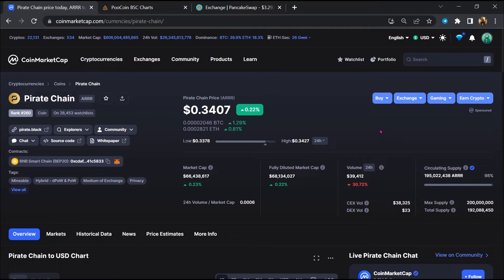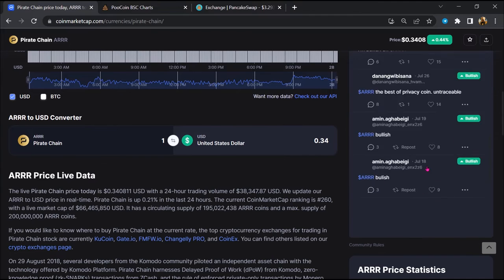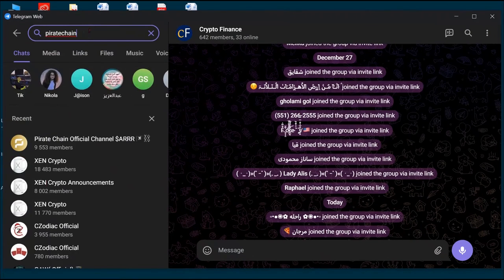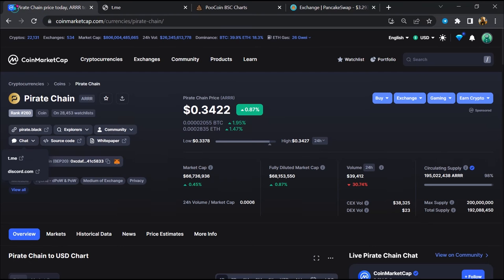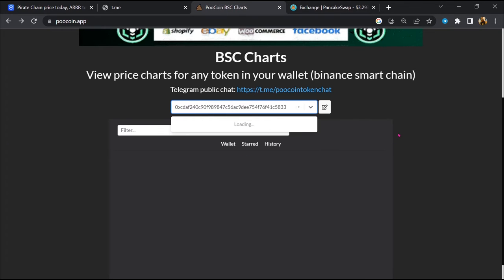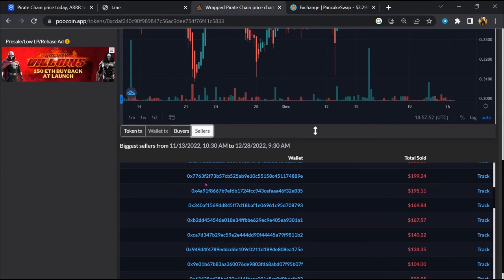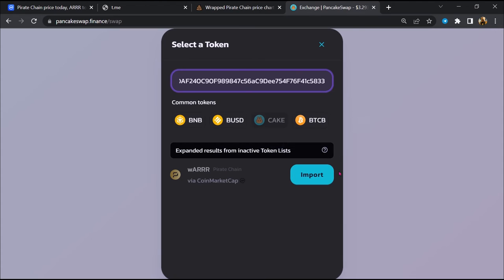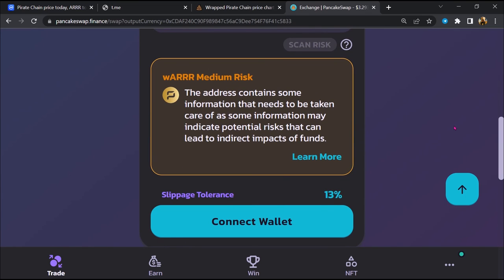Is Pirate Chain (ARRR) Token Scam or Legit ??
In this video, I am going to share that Pirate Chain (ARRR) Token is legit or a scam. I have made videos based on online data, I am not a financial advisor investing in crypto at my own risk.